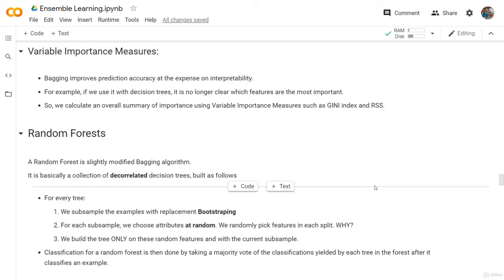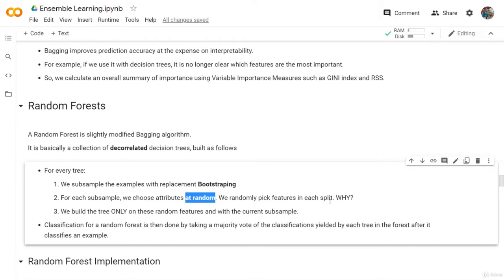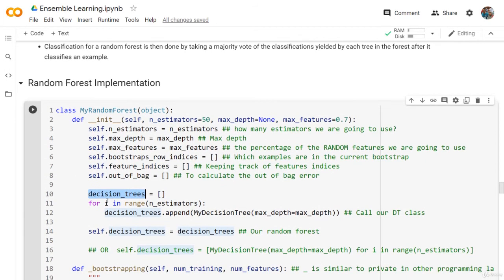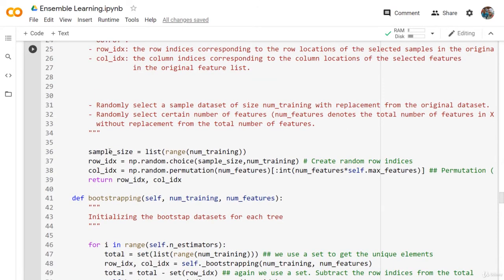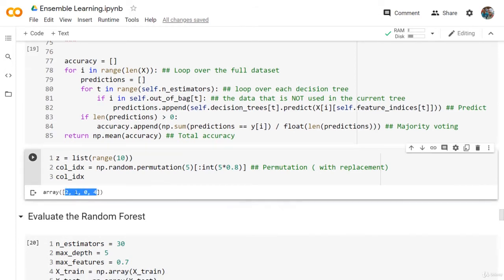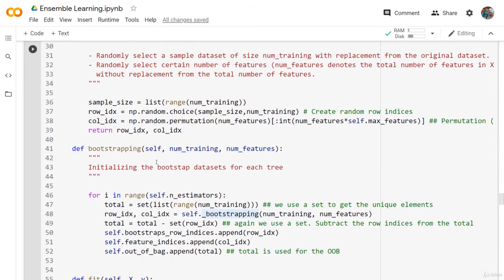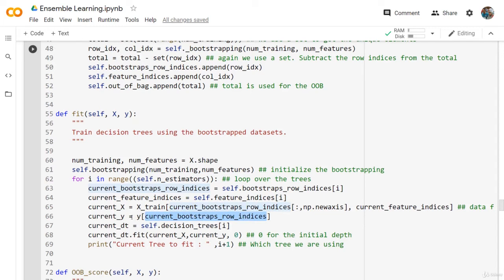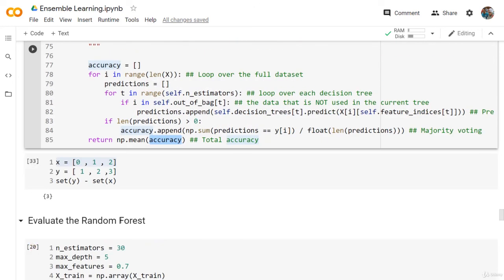100. Implementing Random Forests from scratch Part 1